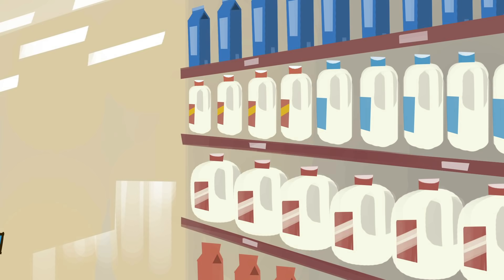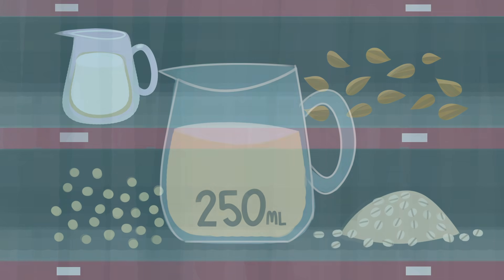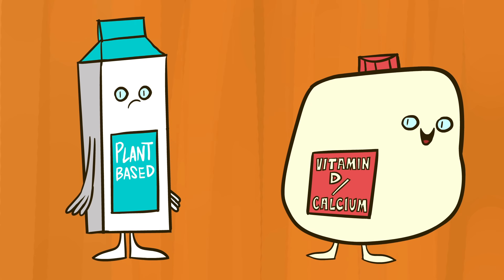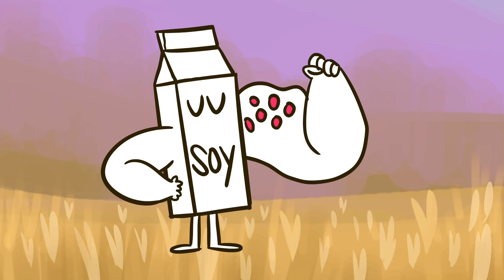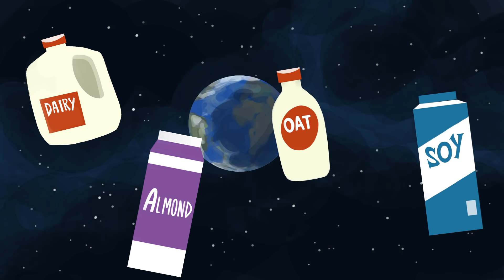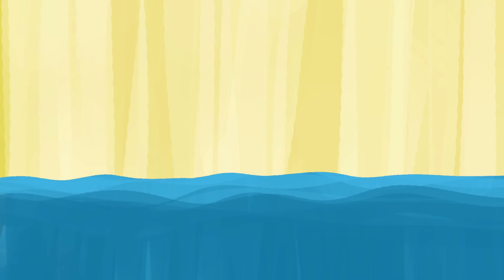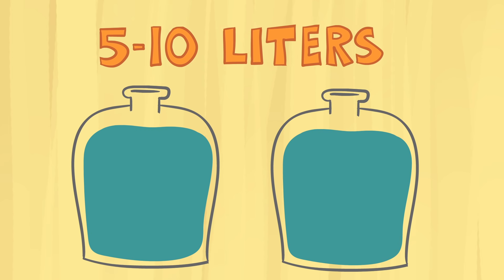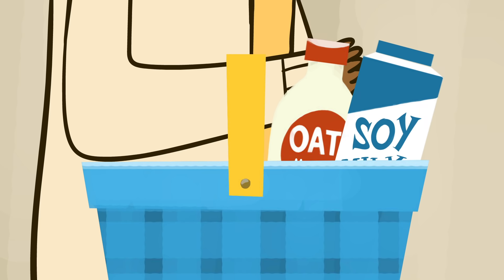Which type of milk is best for you? - Jonathan J. O’Sullivan & Grace E. Cunningham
Dive into the most popular milks— dairy, almond, soy and oat— to find out which is healthiest for you and for the planet.

If you go to the store in search of milk, there are a dizzying number of products to choose from. There’s dairy milk, but also plant-based products such as almond, soy, and oat milks. So which milk is actually best for you? And which uses the fewest resources and produces the least pollution? Jonathan J. O’Sullivan and Grace E. Cunningham dive into some of the most popular milks to find out.

Lesson by Jonathan J. O’Sullivan and Grace E. Cunningham, directed by Anton Bogaty.

Thank you so much to our patrons for your support! Without you this video would not be possible!